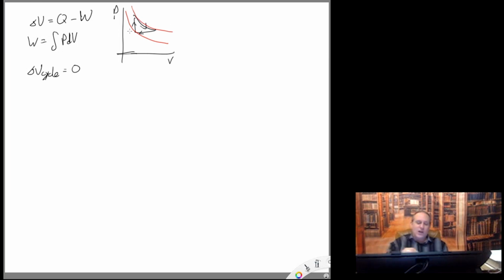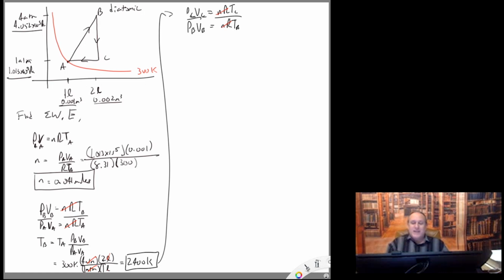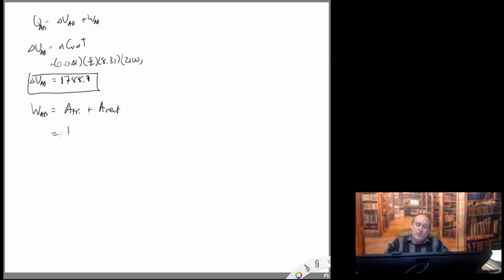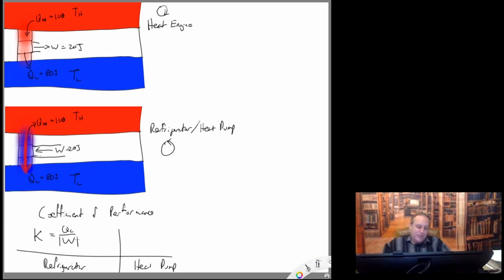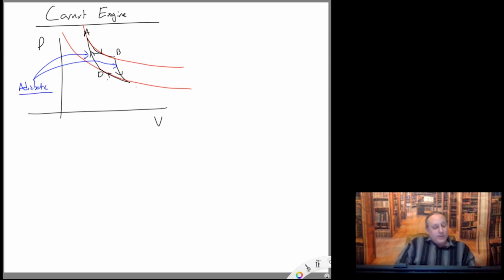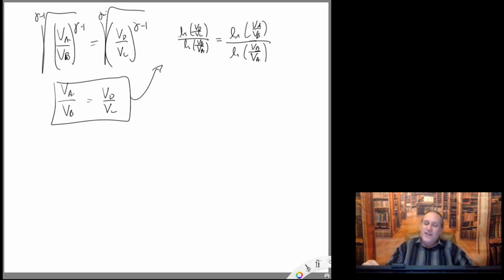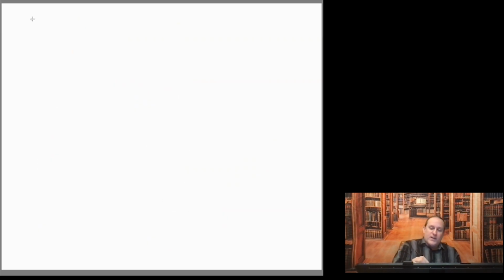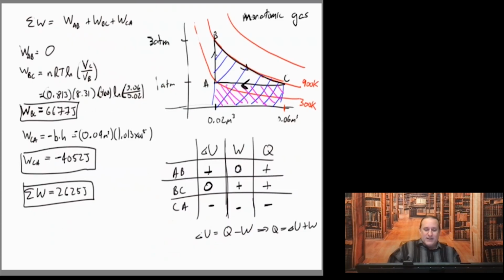PHY 122 Lecture 29